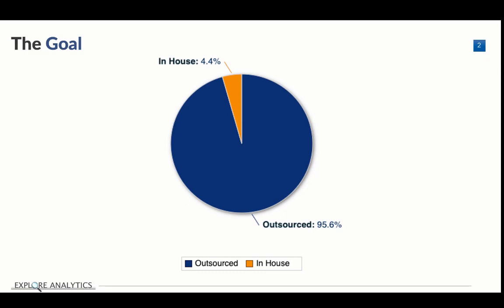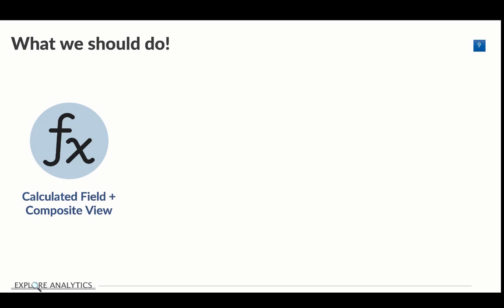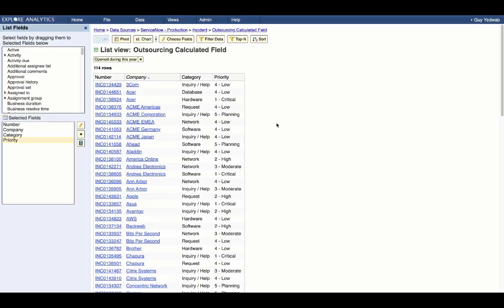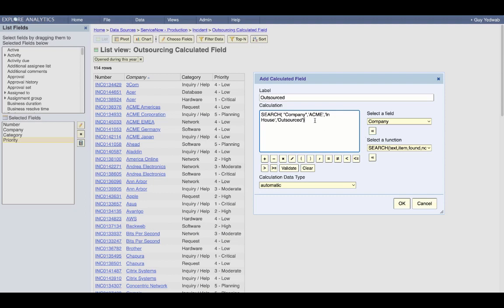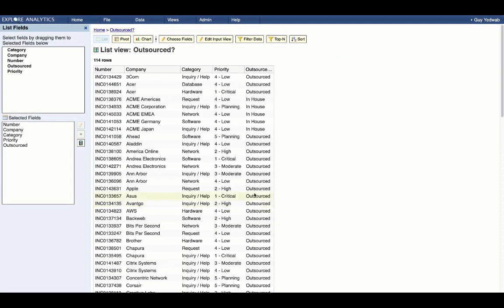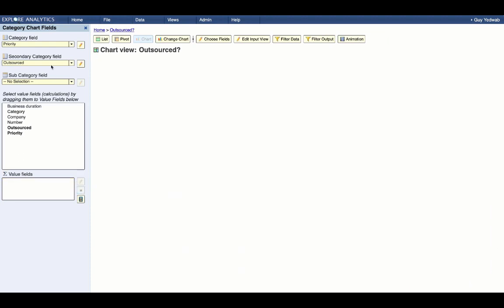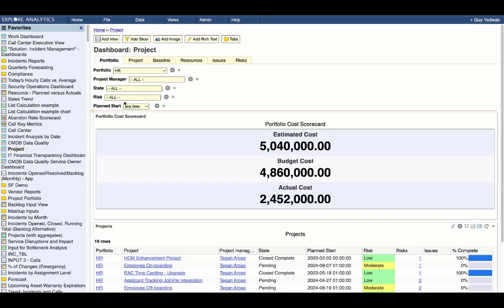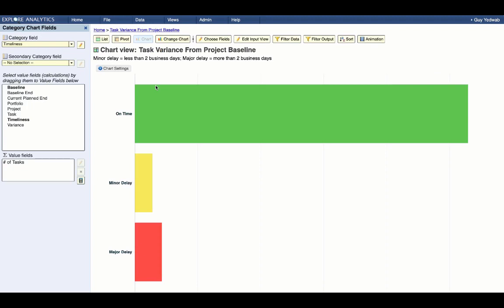Explore Analytics Composite Views: The Agile Custom Field Solution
Are you trying to create a custom field for reporting purposes, but don't want to customize your data source? Don't write code or modify your database -- try Explore Analytics first!

With Explore Analytics' composite view functionality, instead of adding new fields to the database or application (like ServiceNow) that you're reporting against. Instead, you can use an intuitive formula builder to generate the field on the fly, and then use composite views to treat that formula as if it was a field in the data source. We'll learn how to create these reports through a real-life example, categorizing incidents in ServiceNow into two buckets without any script, update sets, custom fields, or hassle.